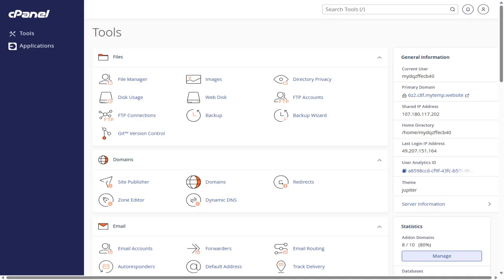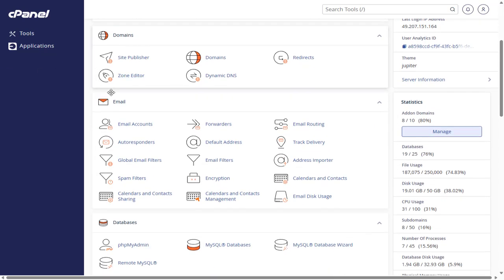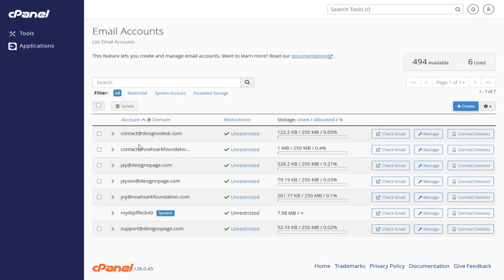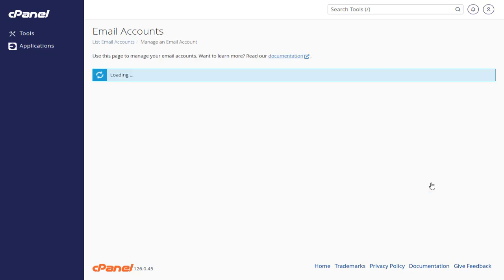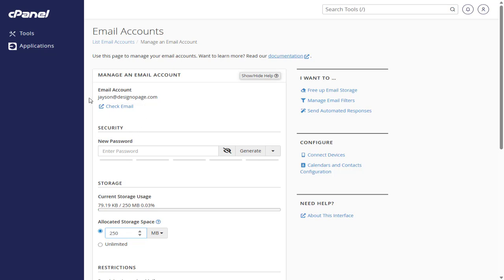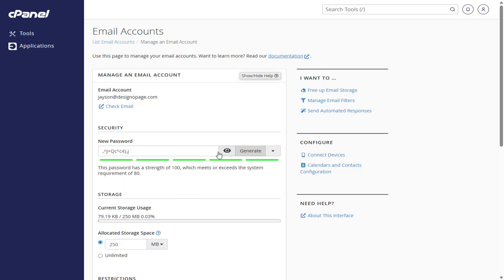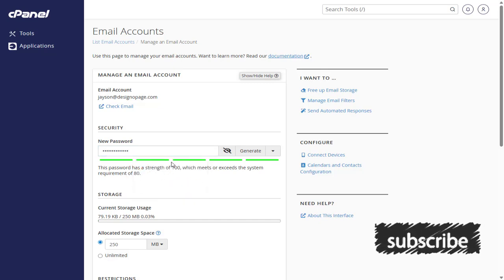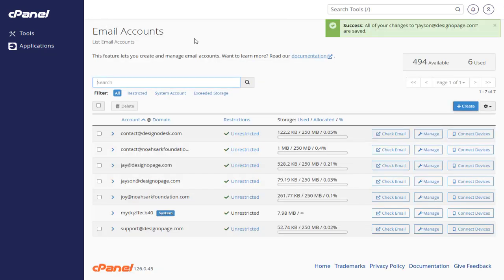How to change webmail account password in cpanel - step by step guide 2026